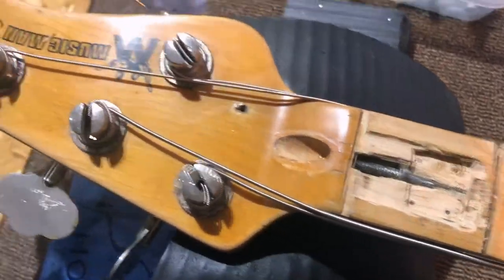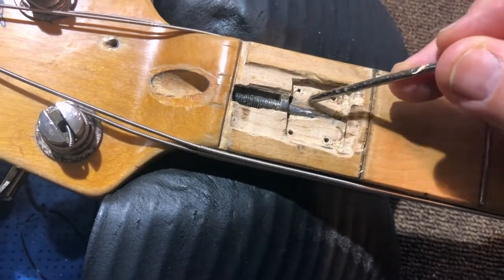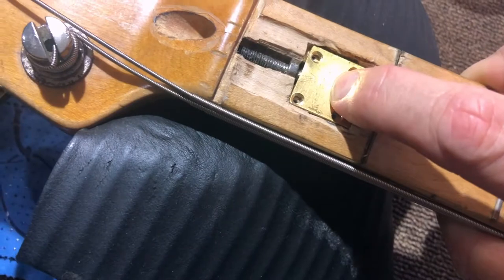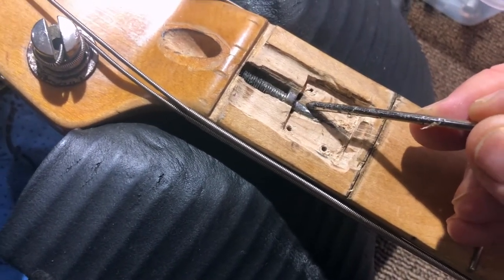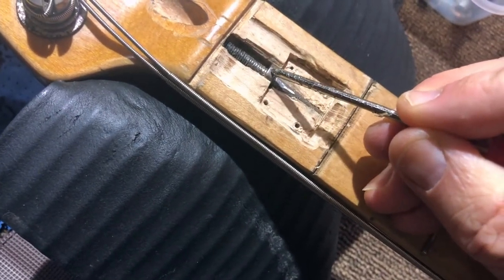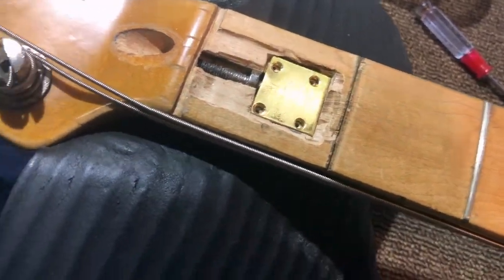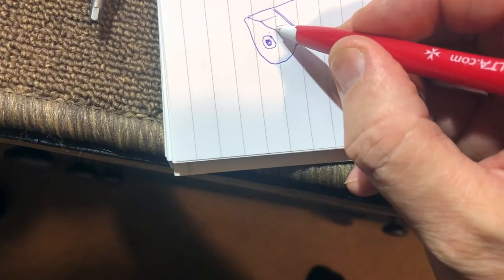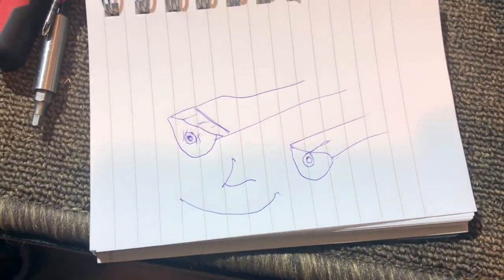Music Man Stingray Bass 1979 - 5 Minute update with weird 'almost' fix.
I suspect two or three things were the problem with this bass... the fret area, for there is no fretboard, but the fret area was too thin. The truss rod hole was drilled too near the neck and maybe the wood was soft.